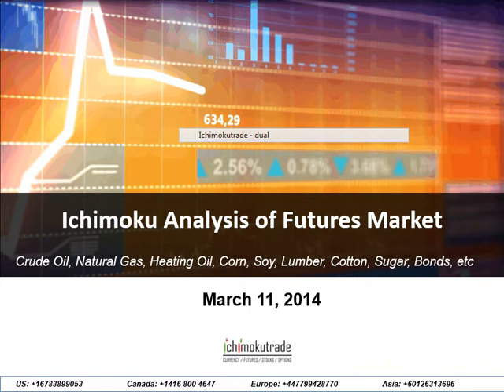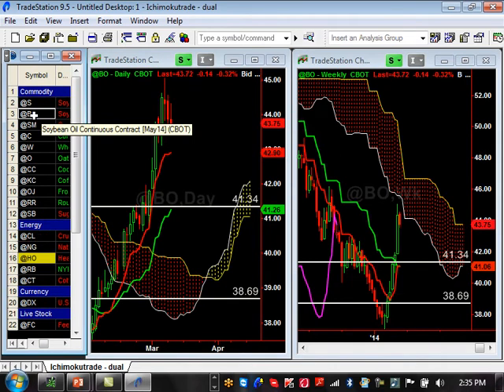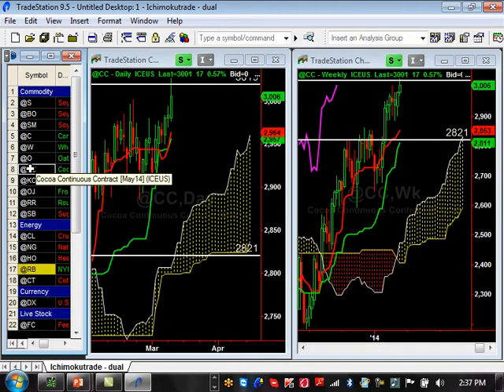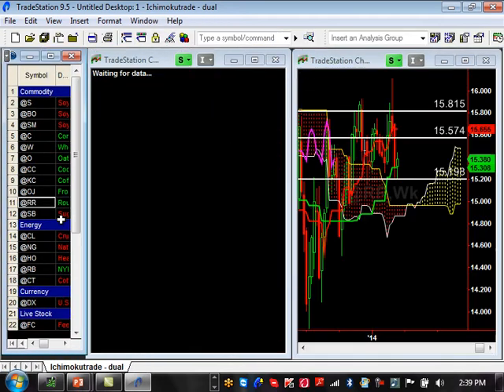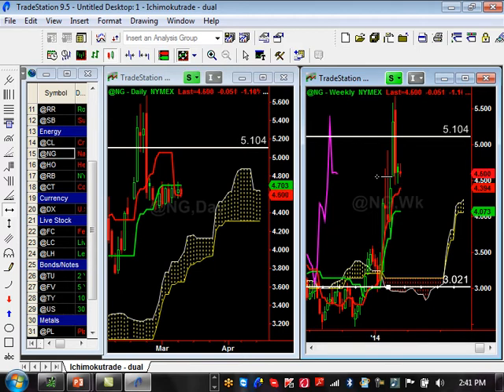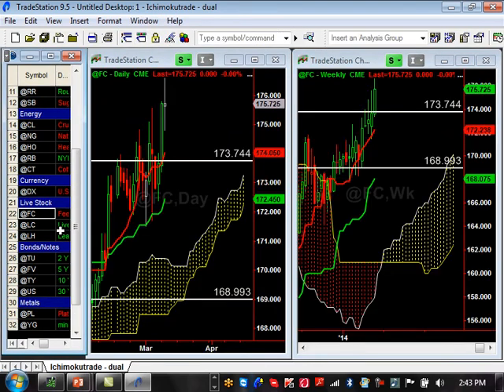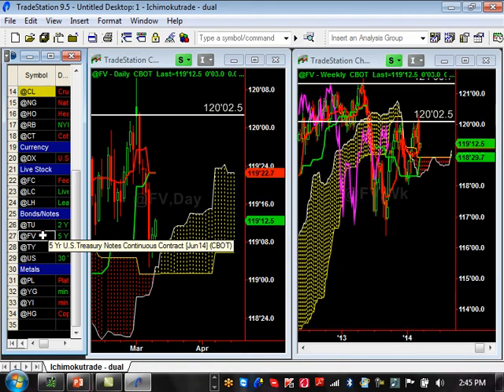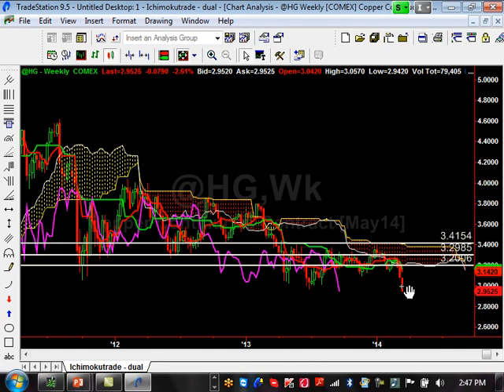Ichimoku Future Market Update - Mar 11,2014 Are commodities still going to go up?